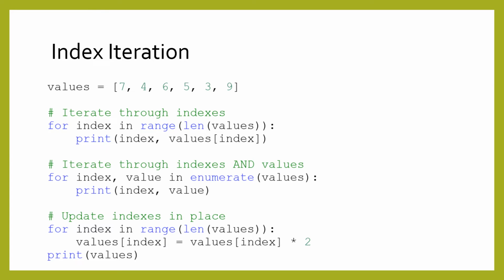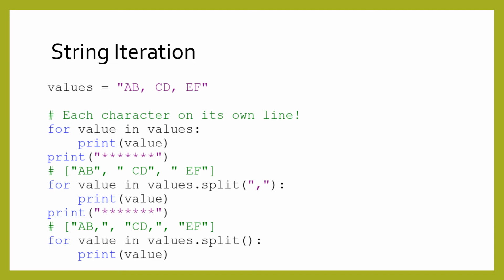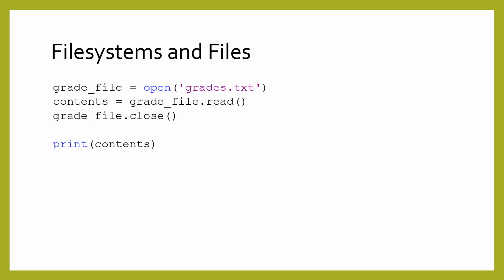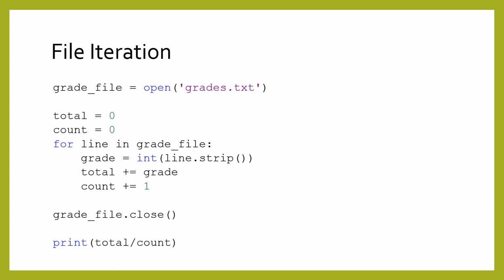Primer 7) Sequences (Amy)